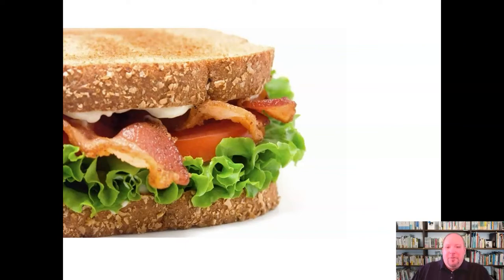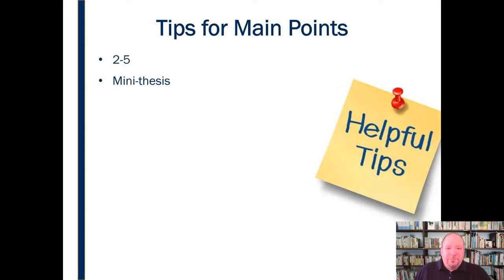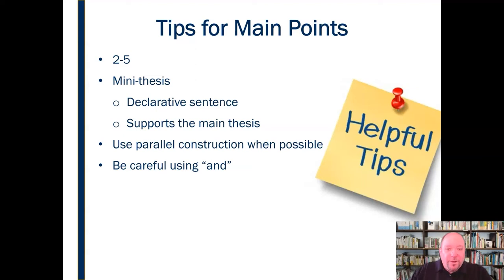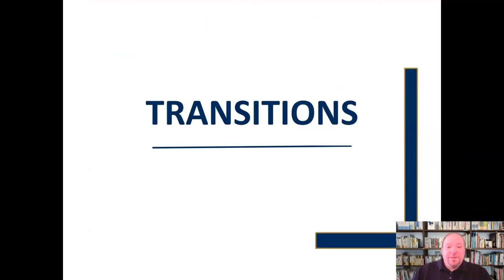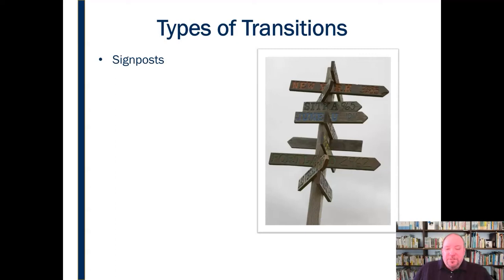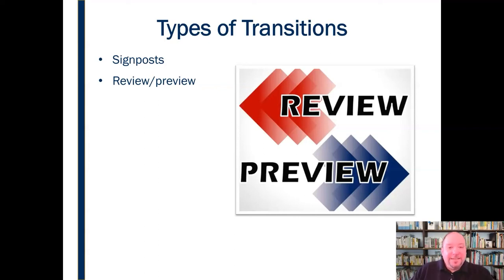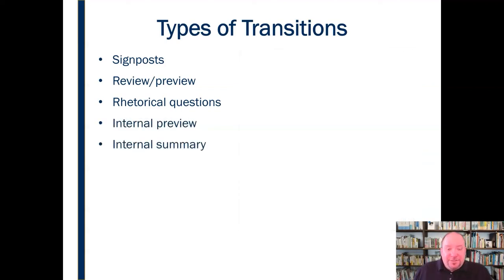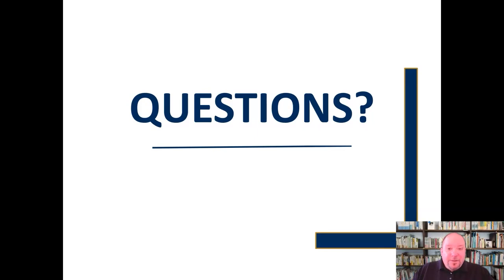Speech Organization & Transitions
This mini-lecture discusses things to keep in mind when developing main ideas for your speech.  Also addressed is the critical role of transitions in creating distinct and clearly identifiable main points.